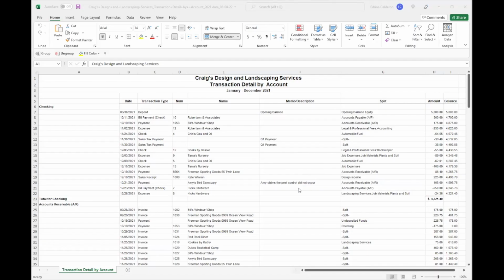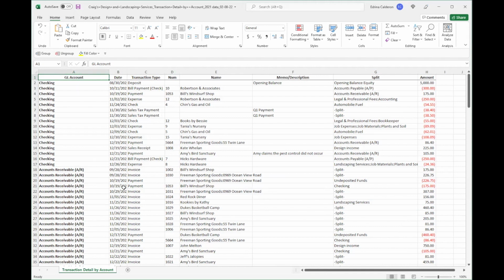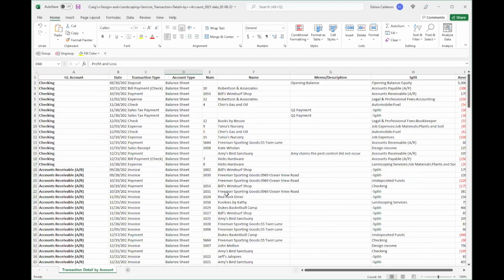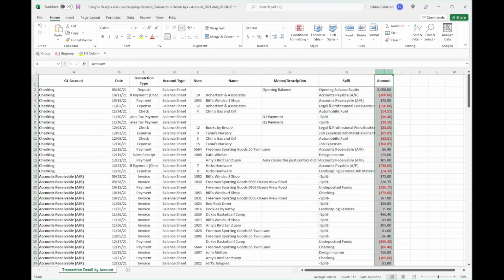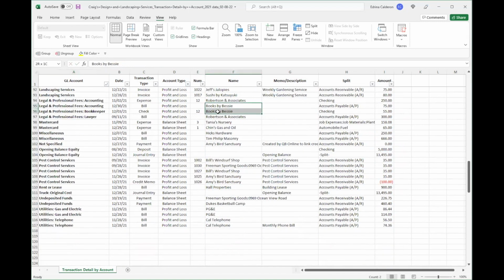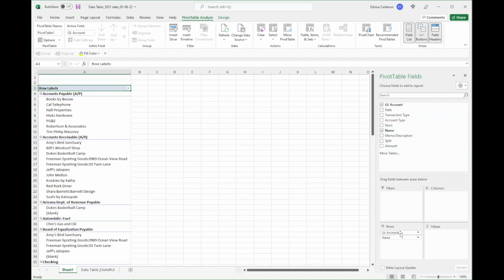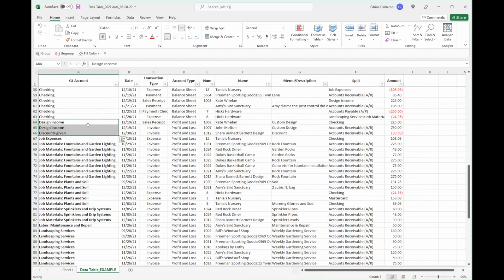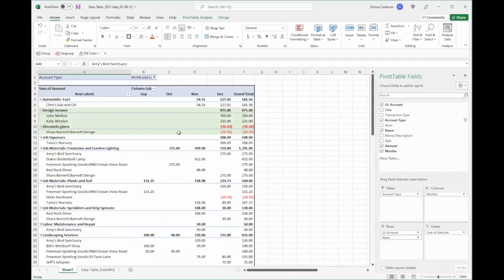Excel Tutorial: Creating Pivot Tables and Data Tables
Links mentioned in video:
FREEBIE: One page on how to get organized for tax time!

0:00 Intro
2:10 Organizing Quickbooks Data into Excel
7:22 Formatting Dates
8:45 Formatting Numbers
9:41 Making a Data Table
12:30 Making a Pivot Table